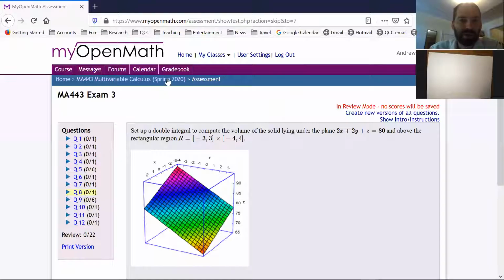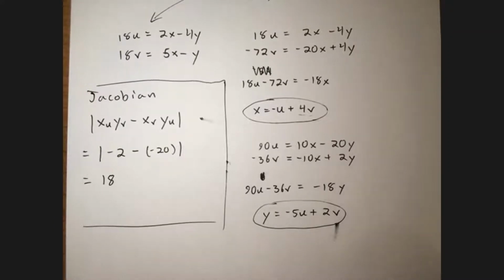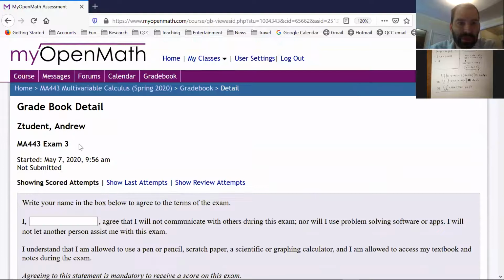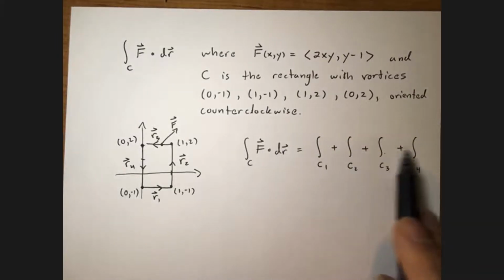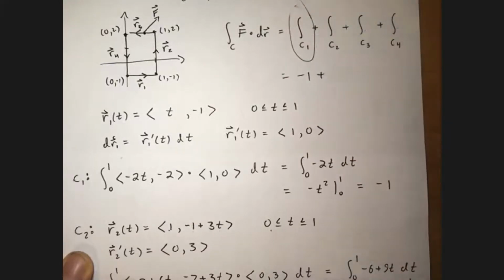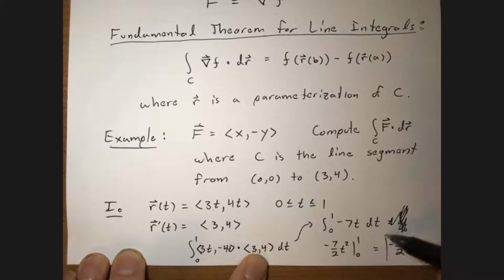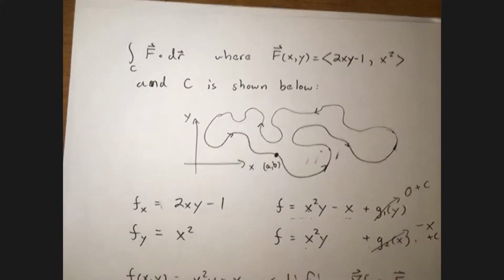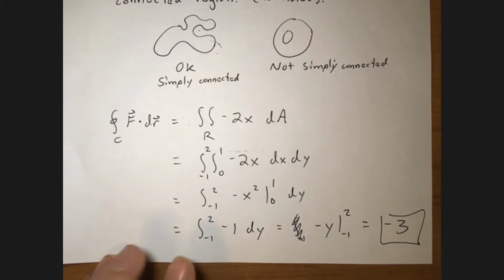MA443 May 7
Sections 6.3: Conservative Vector Fields and the Fundamental Theorem of Line Integrals
Section 6.4: Green's Theorem